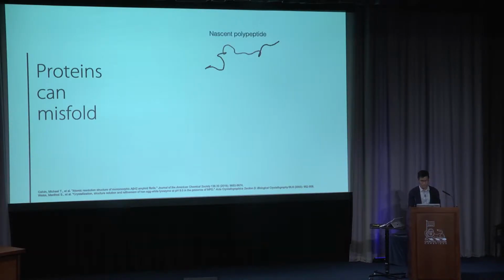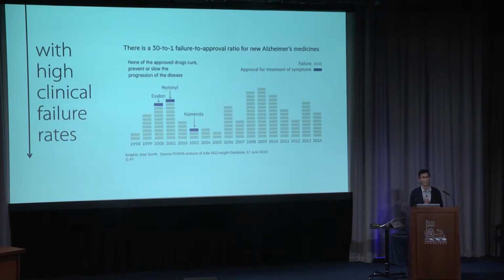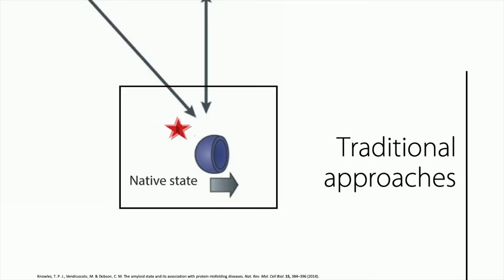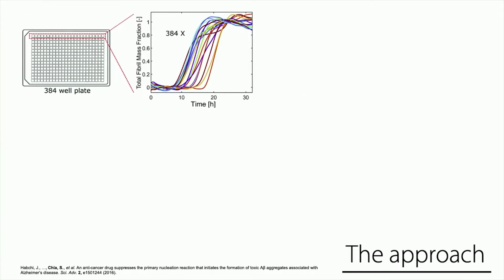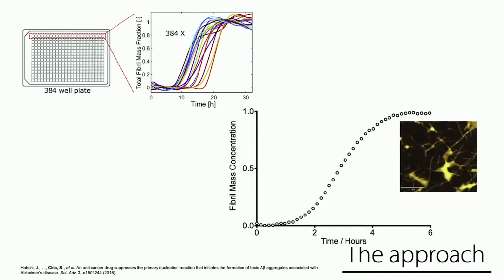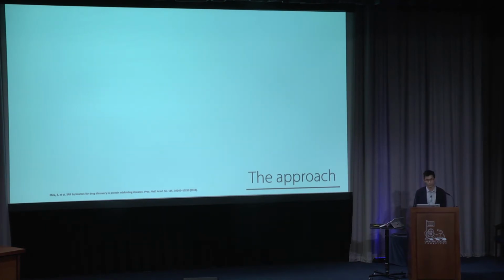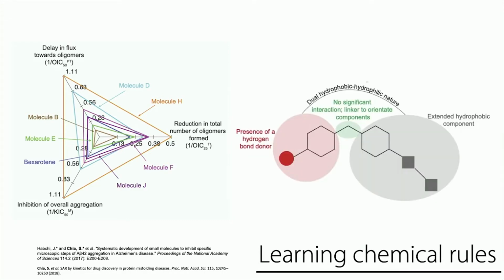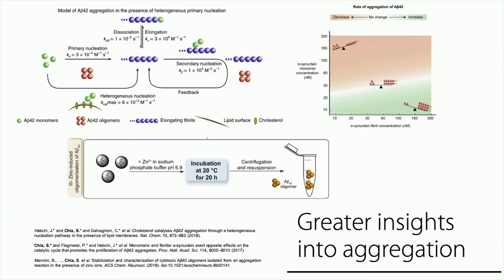CSAR Student Award: Sean Chia, "Developing molecules to prevent peptide aggregation."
Sean is from The Vendruscolo Laboratory in the Centre for Misfolding Diseases, at the University of Cambridge Department of Chemistry